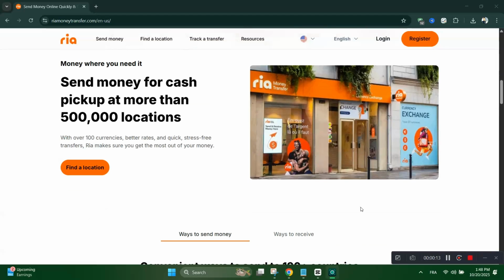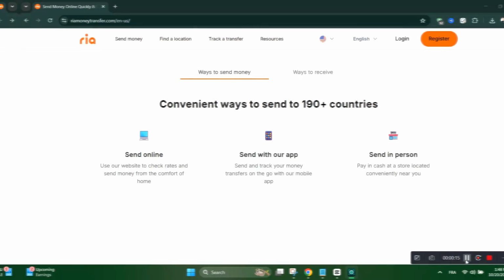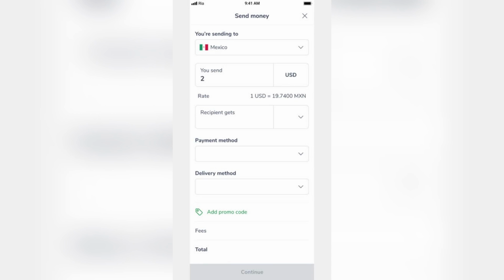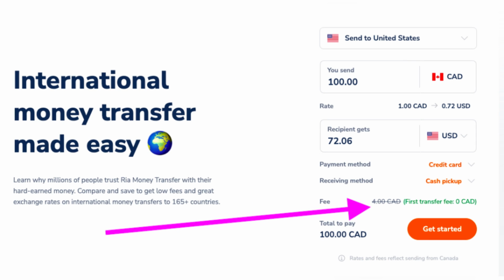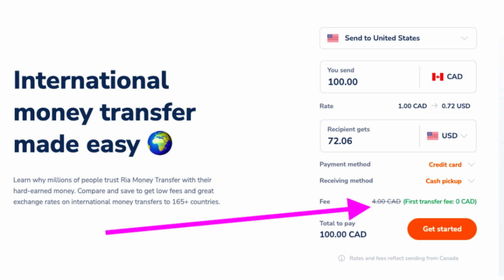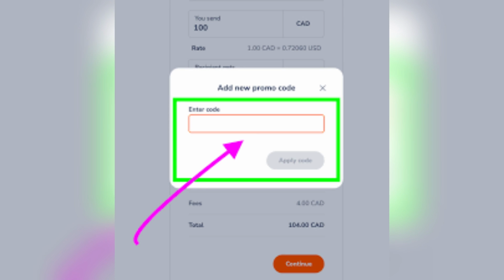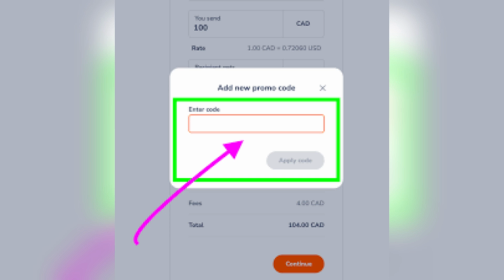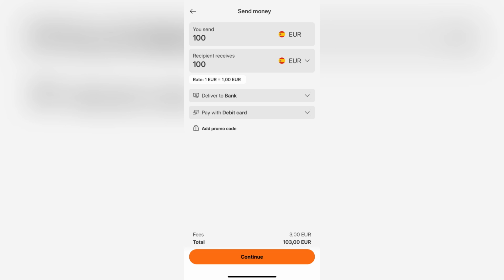How To Use Ria Money Transfer Promo Code (Get Discounts & Free Transfers)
🎁 Got a Ria Money Transfer promo code?
This video will show you how to apply a Ria promo code step by step so you can save money on your international transfers or even get free transfer fees! 💸🌍

💡 In this tutorial, you’ll learn:
✅ How to enter a promo code in the Ria app or website
✅ When and where to apply the discount before payment
✅ How to check if your promo code is valid or expired
✅ How to get new Ria promo codes and referral bonuses
✅ Tips for saving money on Ria money transfers

📱 Works for both Ria app and desktop website users.
Perfect for anyone sending money internationally and looking for discounts, cashback, or free transfer offers.